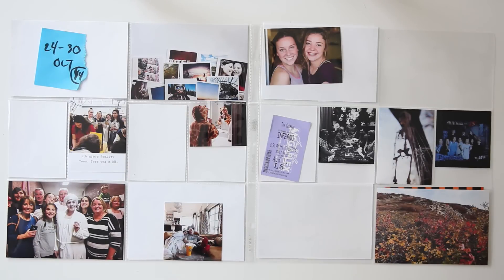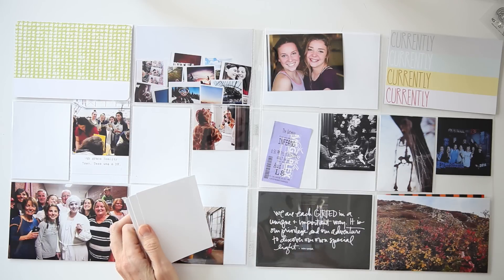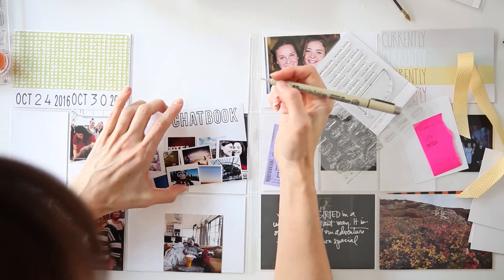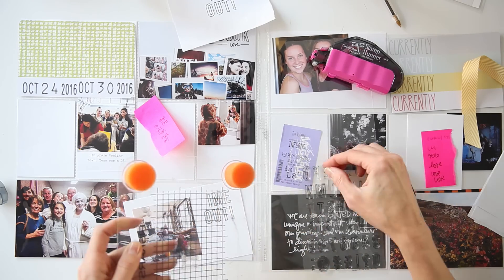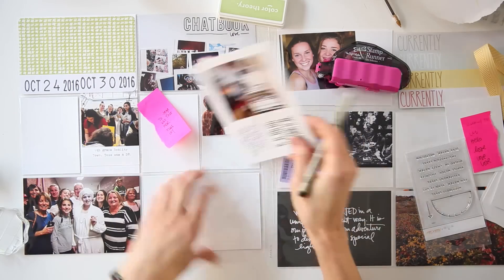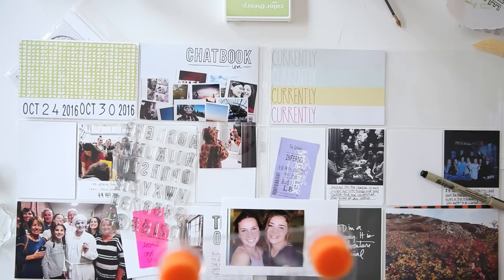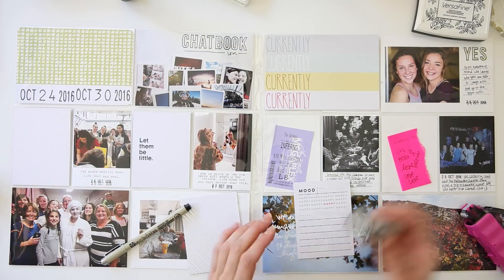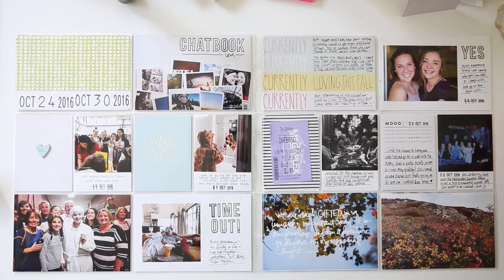Project Life Process Video 2016 | week 44